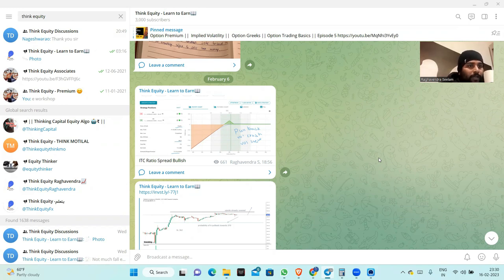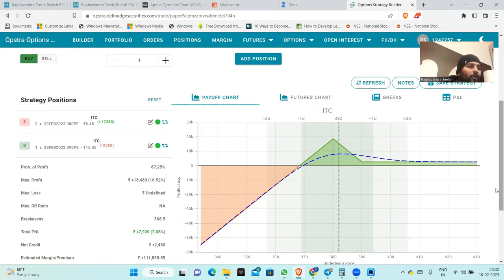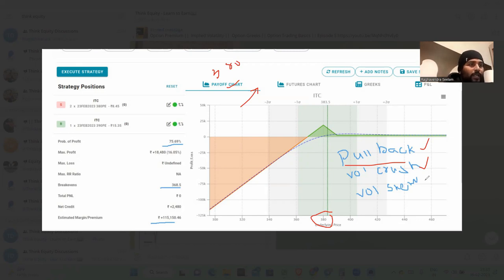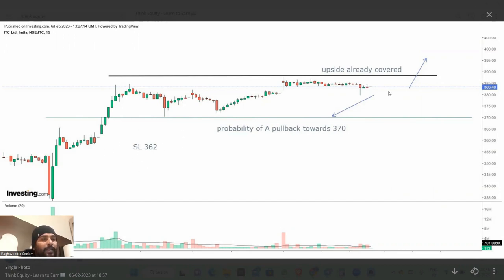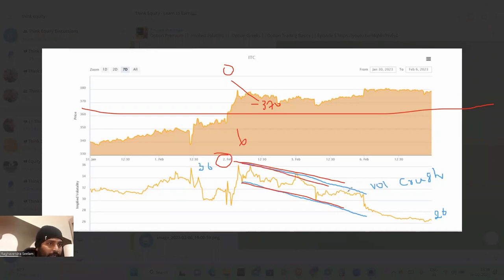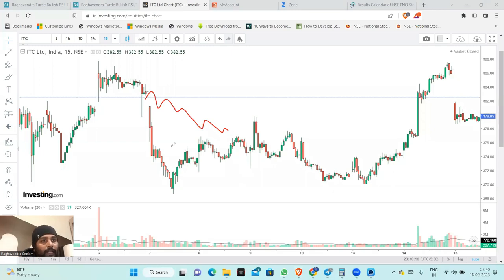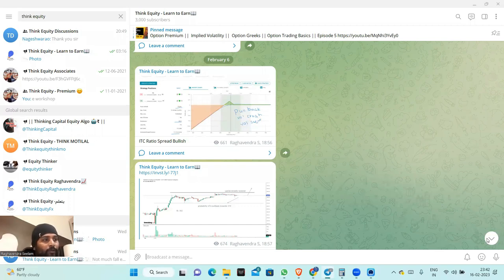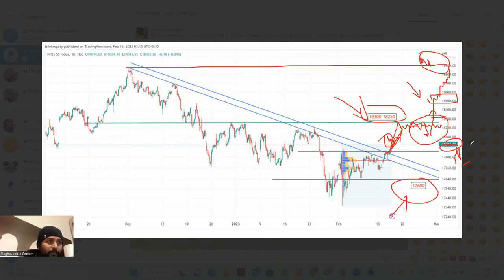Option Trade || Profit of 8k ITC Option Trade explination LOGIC & Conditions || Basics of Options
ITC had given a spectacular rally and outperformed Nifty a Ratio Spread Trade was initiated.

All detils mentioned in the video.

To track the charts and analysis please check

Nifty
BankNifty
Open Interest
Option Charts

1. The Dhandho Investor
2. Common Stocks and Uncommon Profits
3. One Up on Wall Street
4. Learn to Earn
5. The Unusual Billionaires
6. Reminiscence of a stock operator

Technical Analysis Books:
1. how to make money trading with charts
2. Technical Analysis and Stock market profits

Some Self-help books I recommend to read:
1. Power of your Sub- Conscious Mind
2. Think and Grow Rich
3. The Steve Jobs Way
4. Ted Talks
5. Crush It
My Video gear:
1. Samsung Galaxy S8
2. Dell Laptop
3. Microphone
4. Gorilla Pod